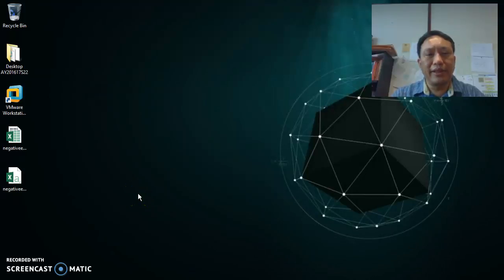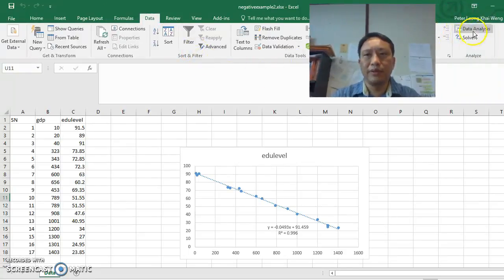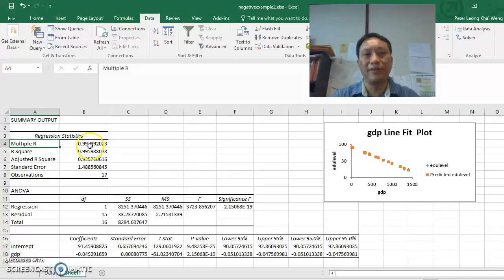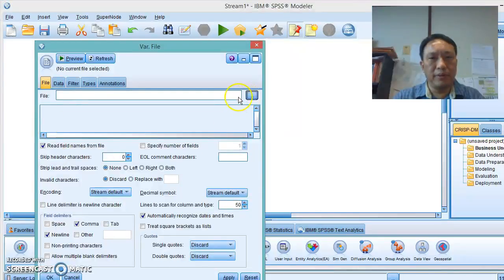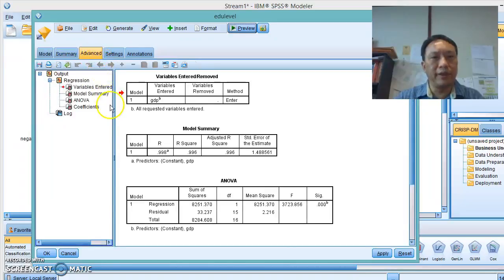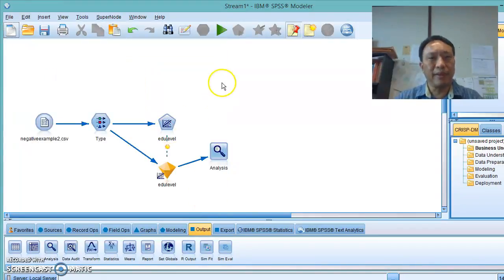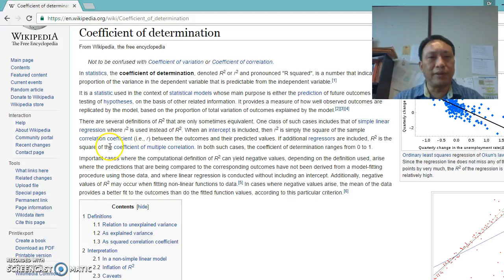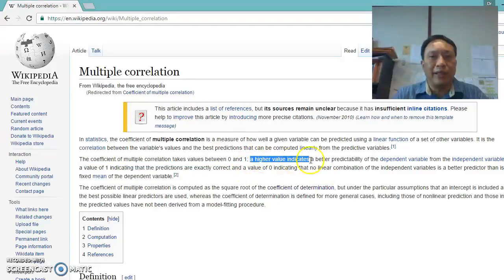R square, r (correlation coefficient) & multiple-R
This video explains why the linear correlation value displaced by regression analysis in some software such as Excel or IBM Data Modeler is not negative when we expected it to be